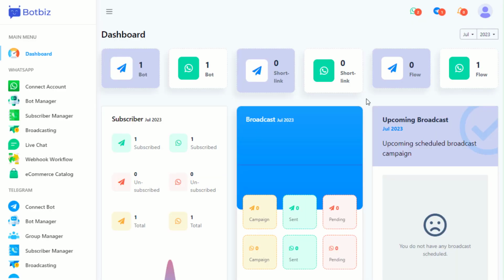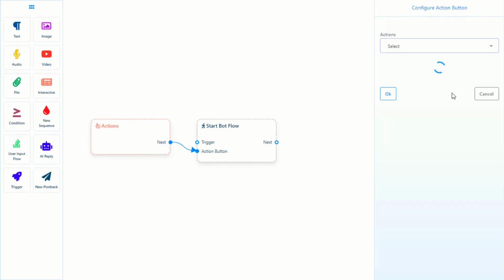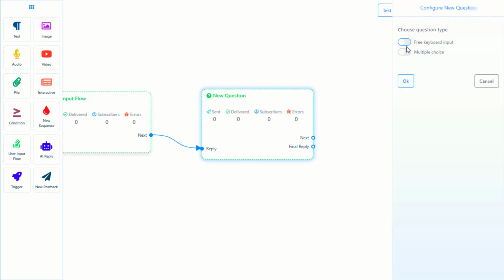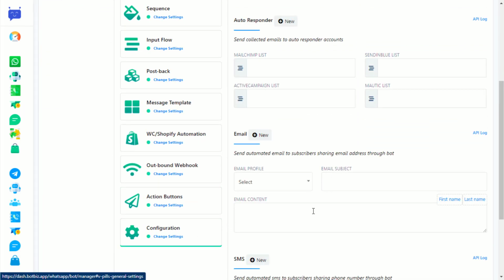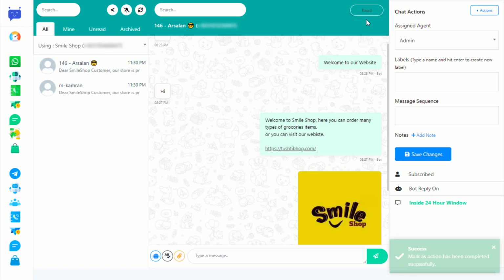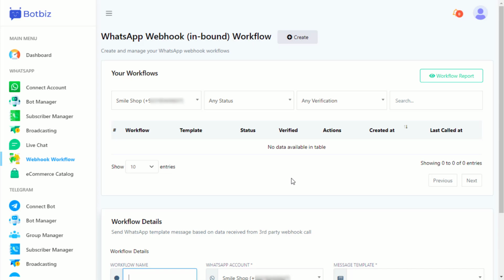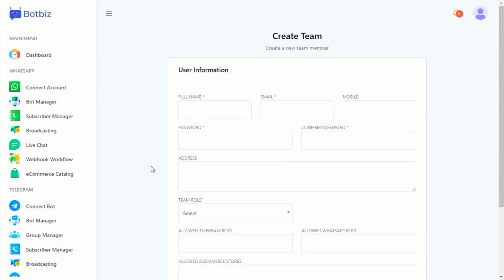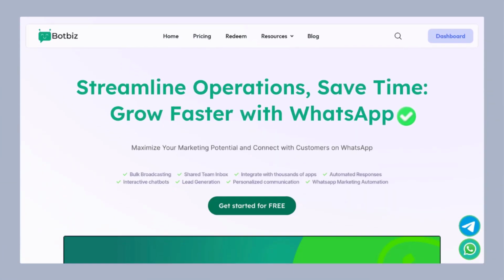Botbiz Plateform Demo